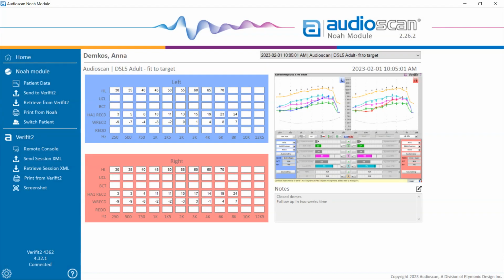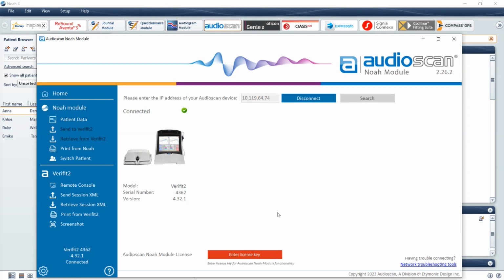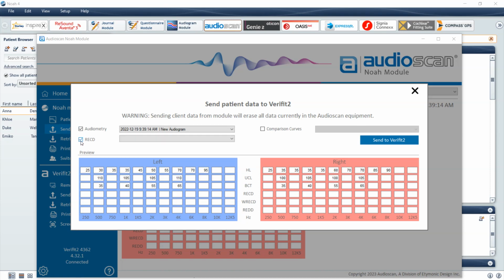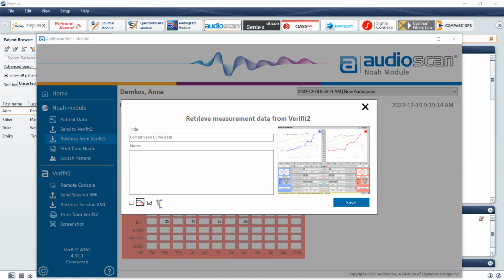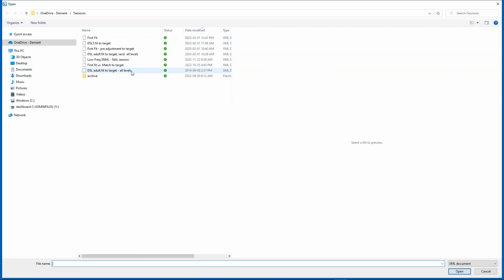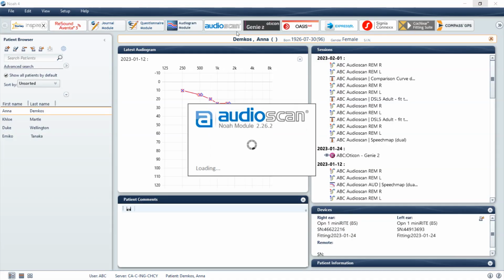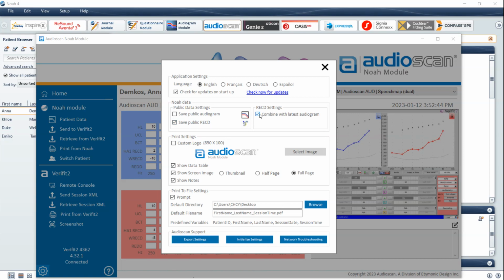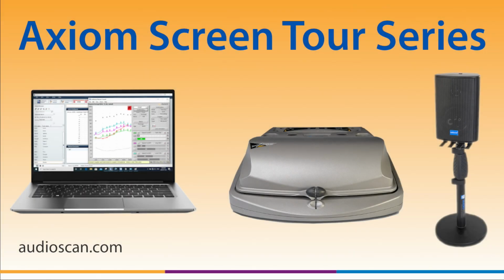Axiom Screen Tour - Audioscan Noah Module